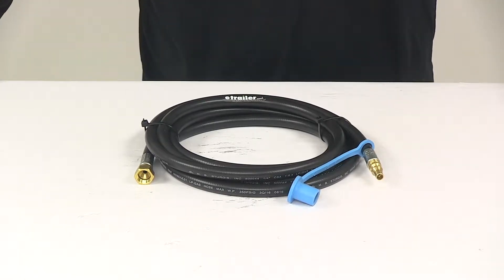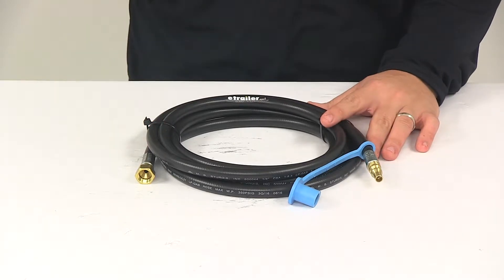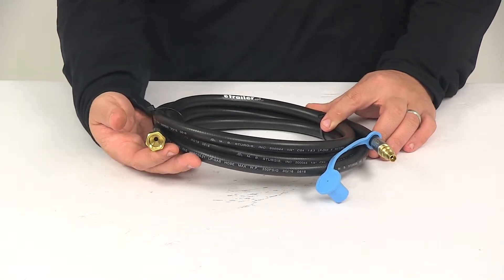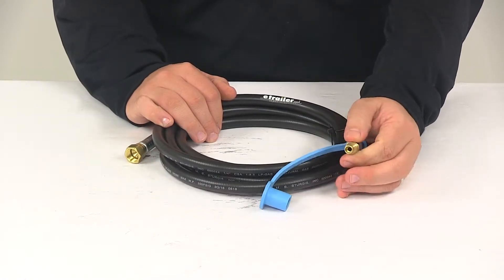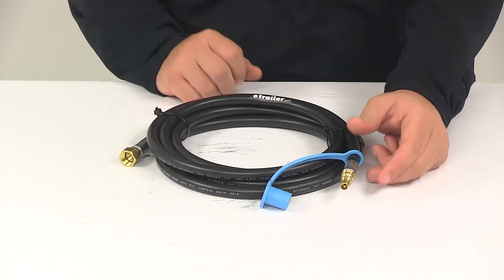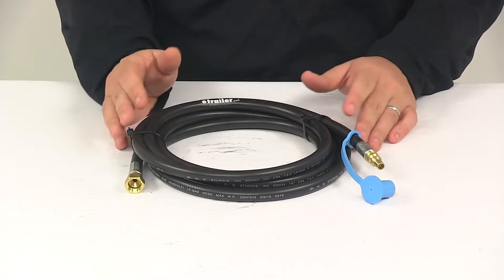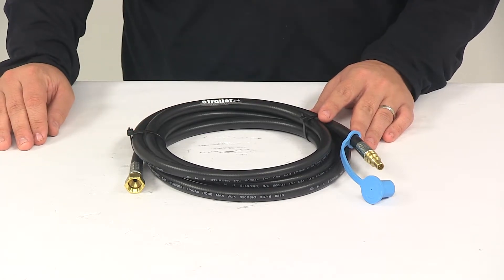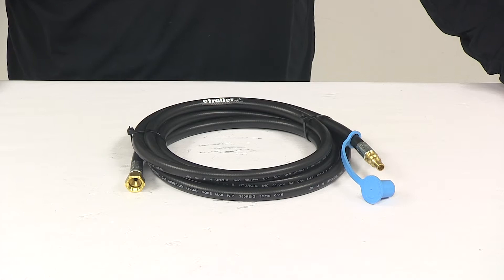etrailer | Feature Review MB Sturgis Propane Adapter Hose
Today we're going to be taking a look at the MB Sturgis RV Quick-Connect Propane Grill Hose. This is a model 250 quick-disconnect plug hose assembly that's used for connecting a small grill or stove-top appliance. The female side of the hose attaches to the 3/8" male flare fitting on the inlet of the RV outdoor kitchen appliance. The model 250 quick-connect male plug inserts into the female quick-disconnect attached the the RV gas system. This is 1/4" inner diameter thermoplastic hose assembly. Again, it's going to include 1/4" model 250 male quick-disconnect plug on this end and a 3/8" female flare swivel connection on this end.

Overall length of the assembly is 120". Maximum pressure rating is 350 psi. Temperature range is -40 degrees Fahrenheit to positive 140 degrees Fahrenheit. This is CSA/CGA 8.3 certified for use with LP gas only. That's going to do it for today's look at the MB Sturgis RV Quick-Connect Propane Grill Hose.